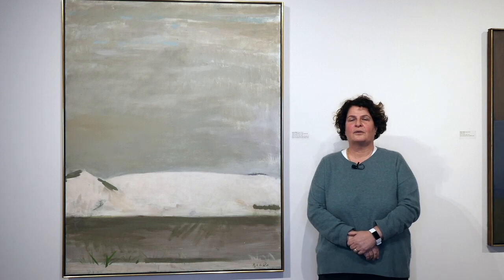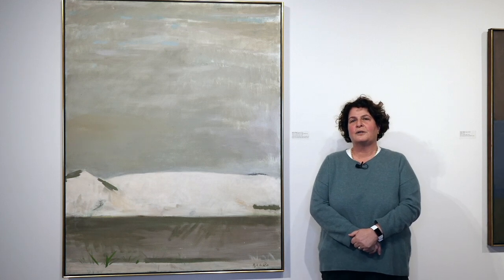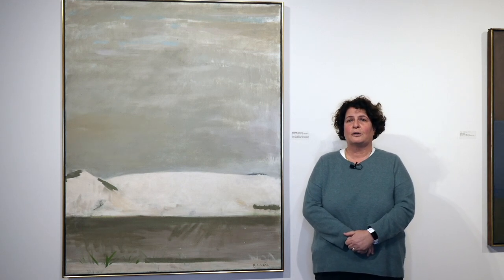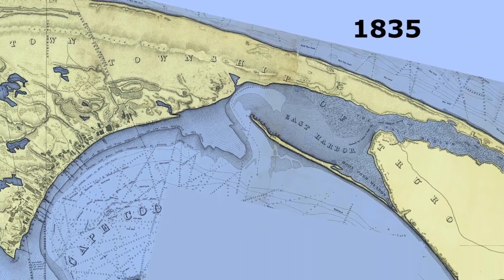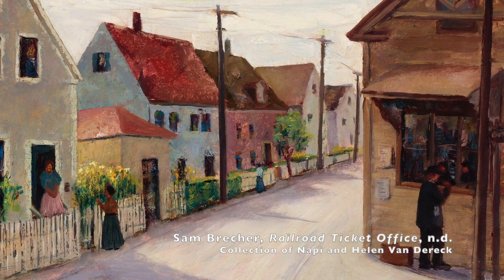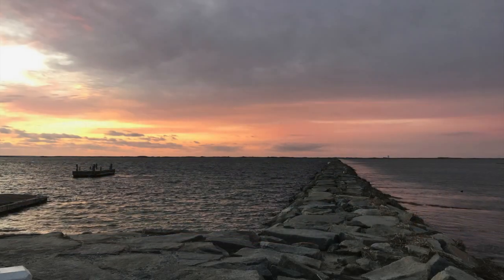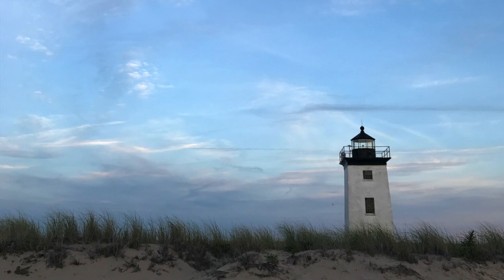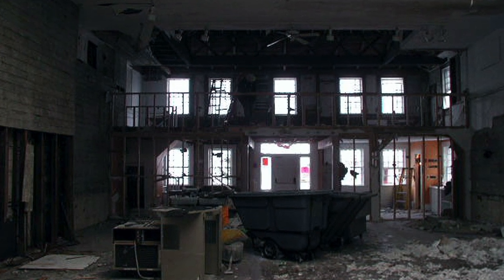Curator's Corner with Chris McCarthy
Chris McCarthy discusses Janice Biala and PAAM: A Green Museum.